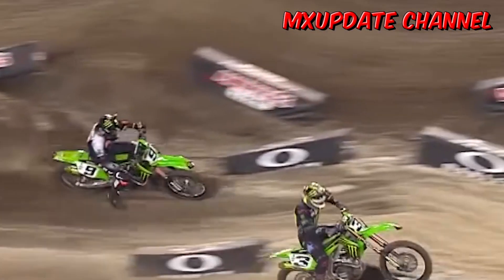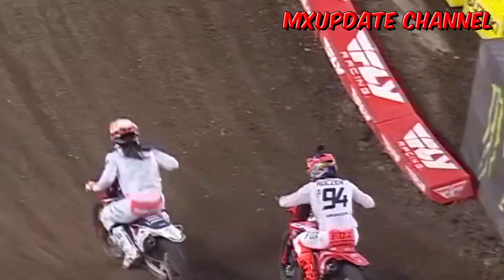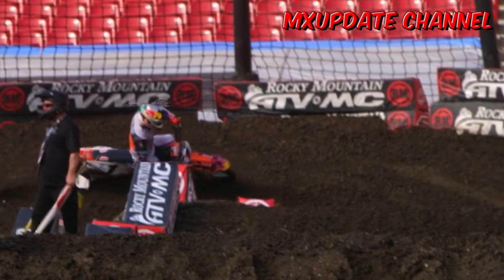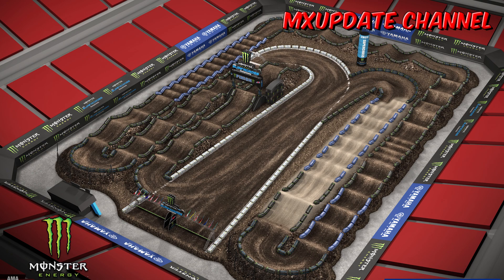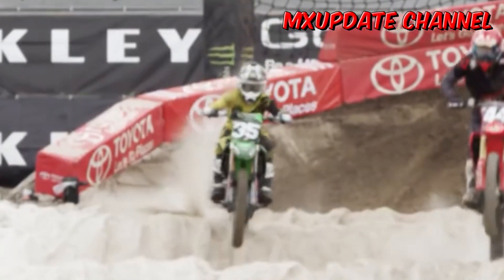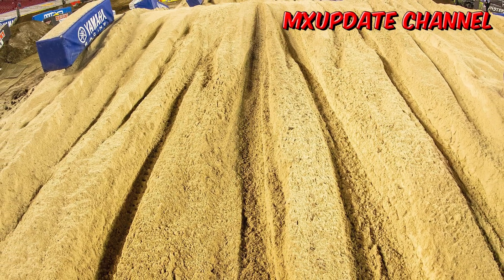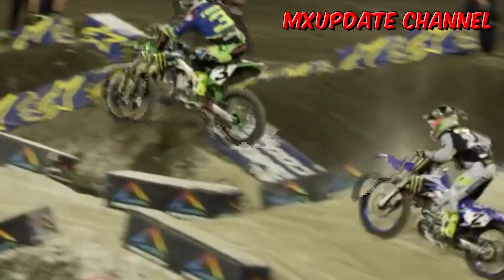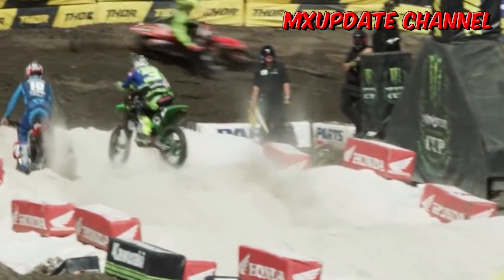Tampa supercross explains 2023 Tracks details.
Let's support each other in order to make more clips. Send Superthanks to encourage me to continue making clips.